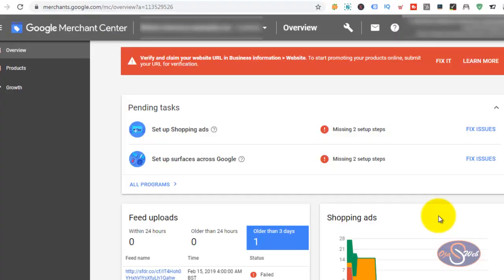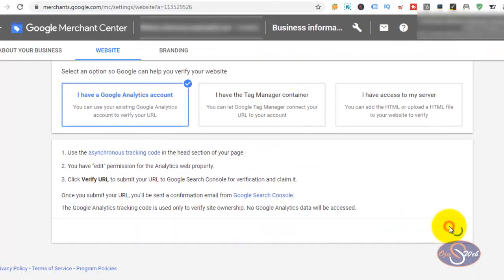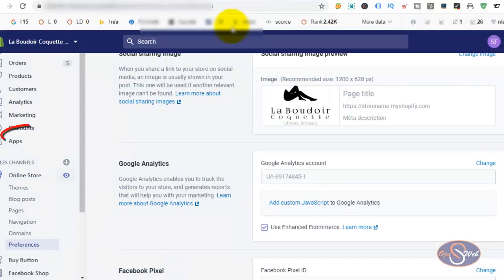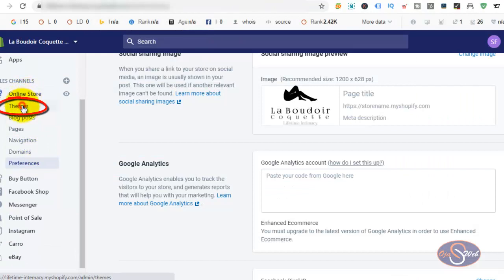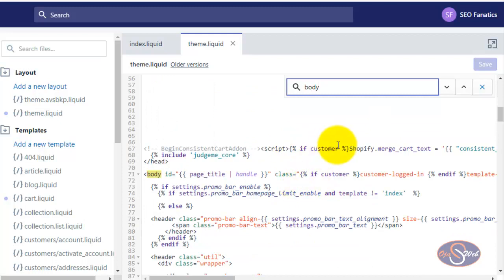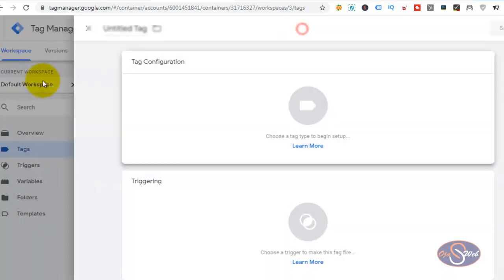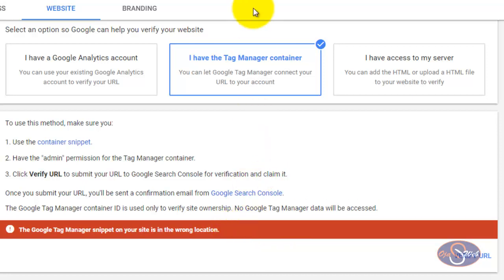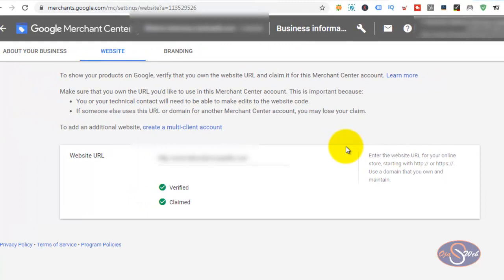How To Fix Google Analytics Tracking Code Looks Malformed In Shopify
How To Fix Google Analytics Tracking Code Looks Malformed for shopify websites.

If you would like to use my service, kindly check my gig on Fiverr.

This is a really frustrating issue if you don't know your way out. It can occur during the verification of website in Google Merchant Center or during the verification in Google search console.

Whichever one it is, this method should help you fix your Google analytics tracking code malformation.

I've also address another common issue with Google tag manager in the video.
The Google Tag Manager snippet on your site is in the wrong location.

This error most times will not stop your analytics from tracking the website, however, it will not allow you to verify your property with GTM either in Google merchant center or Google search console.

I hope you'll be able to fix malformed google analytics tracking code after watching this video.

Have some questions? Ask in the comment.